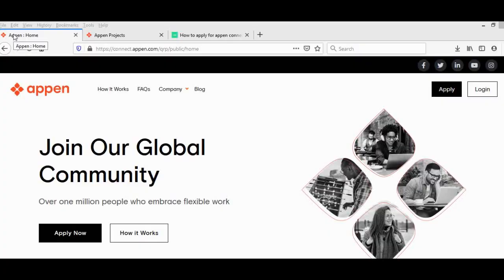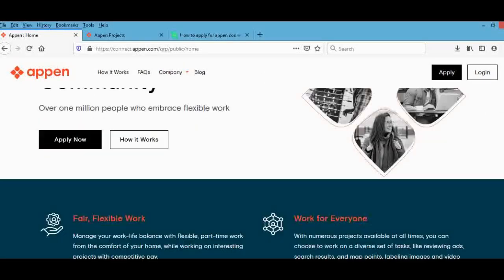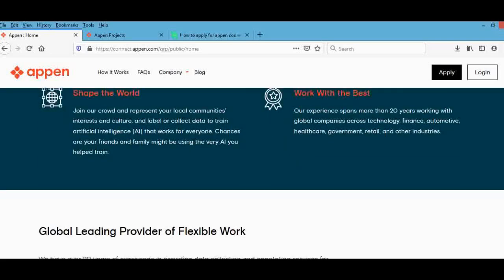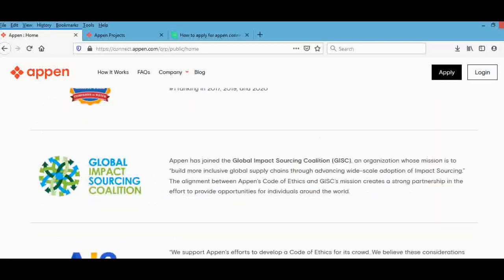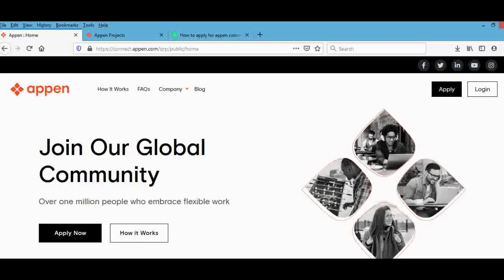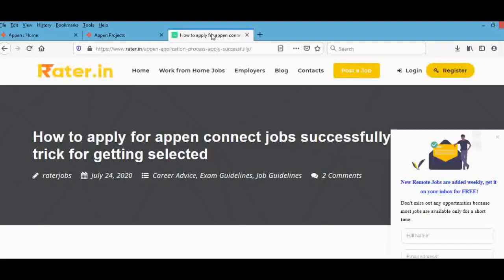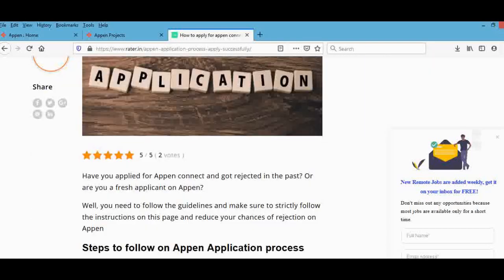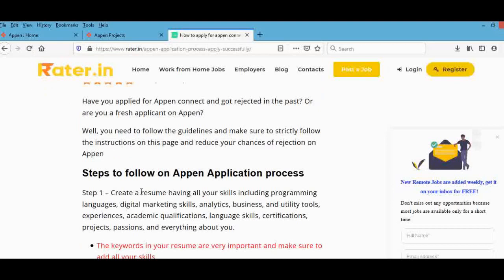MAKE KSHS.1000 EVERY HOUR WITH APPEN...CAREY`S THOUGHTS.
Hey guys. Also, I'll be doing a question and answer video next. Drop questions on Appen and Academic Writing in the comment section and I'll address them in my next video!